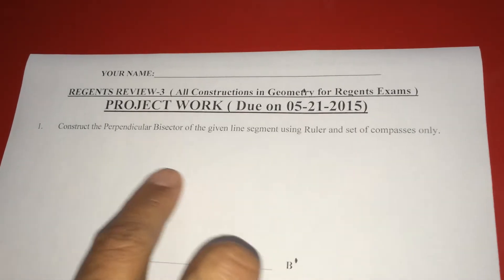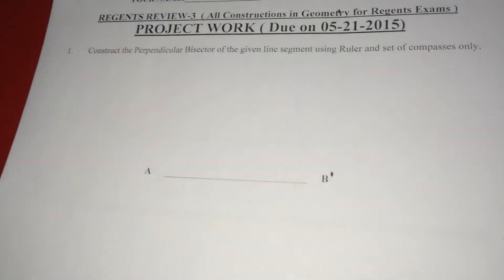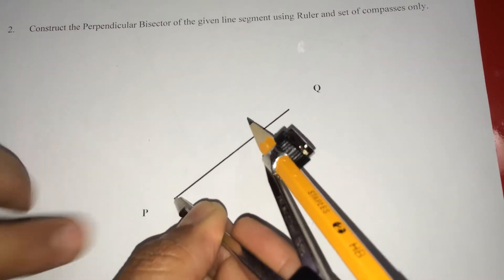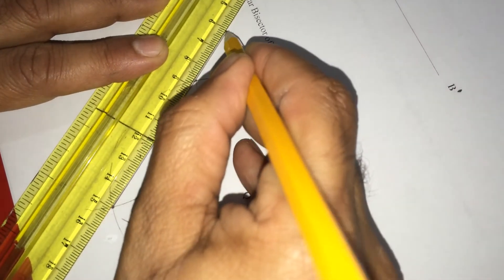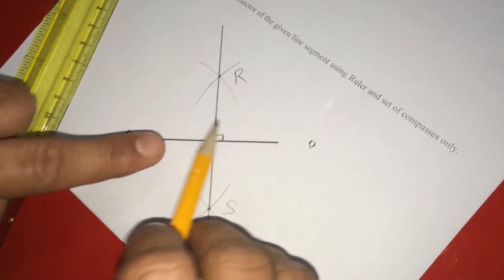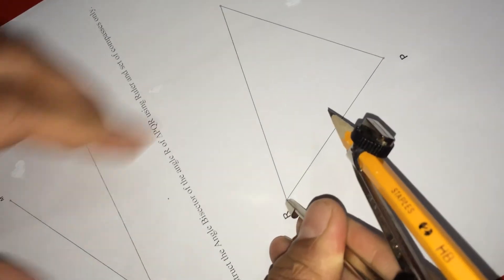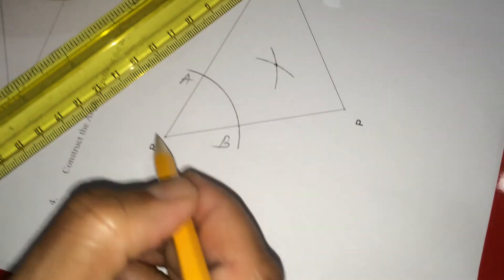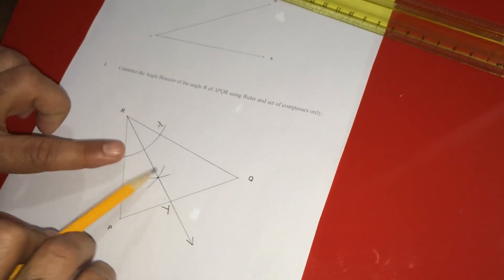CONSTRUCTION OF PERP BISECTOR & ANGLE BISECTOR Mr A